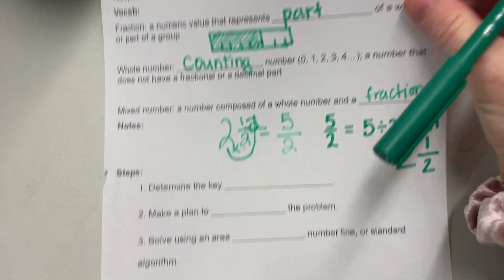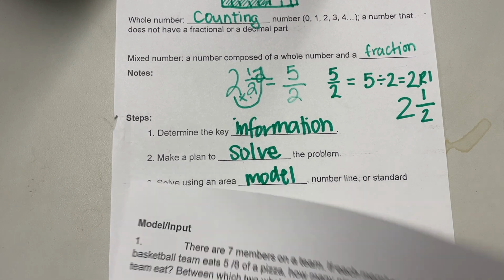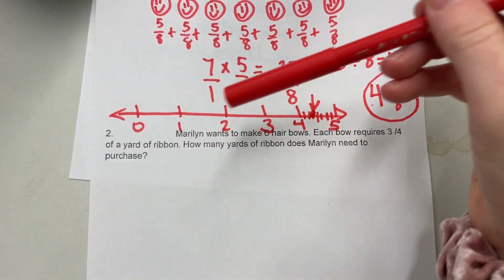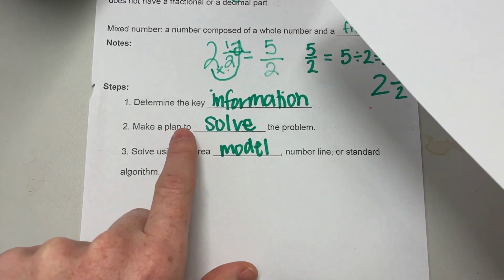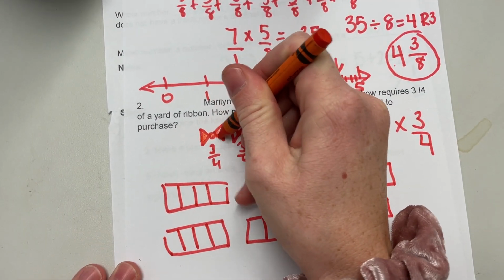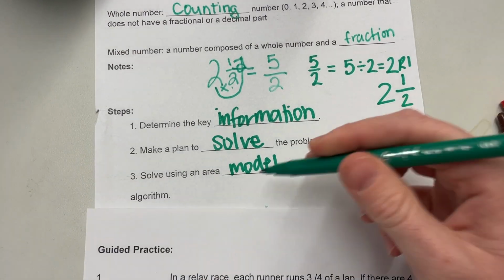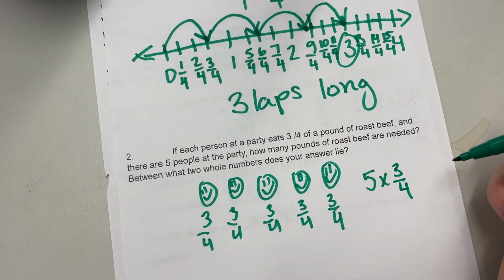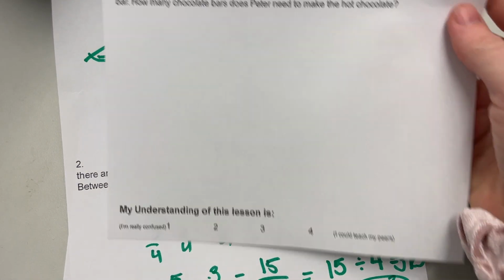Swun 6-5 and 6-6